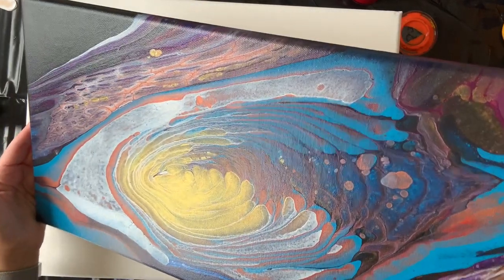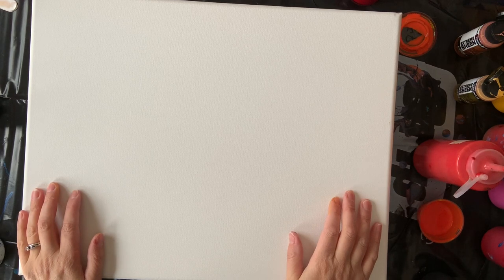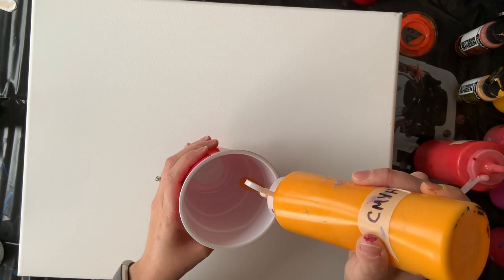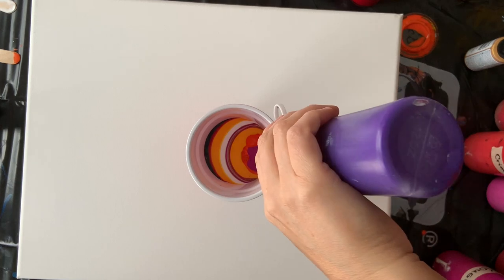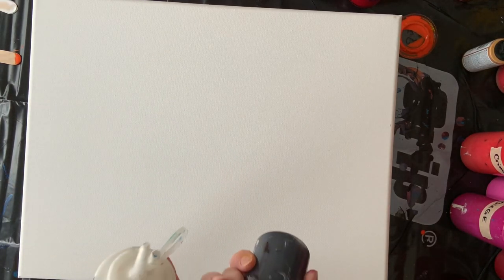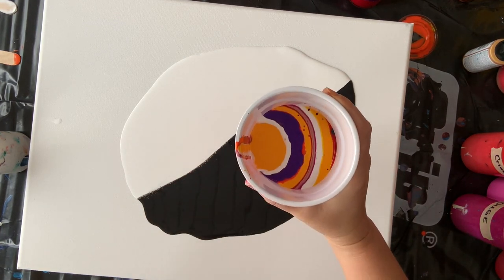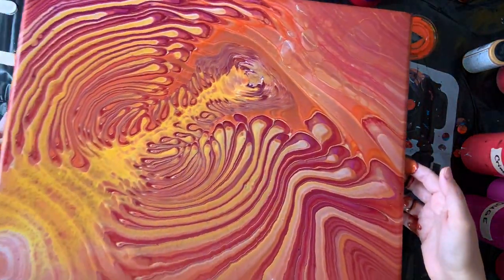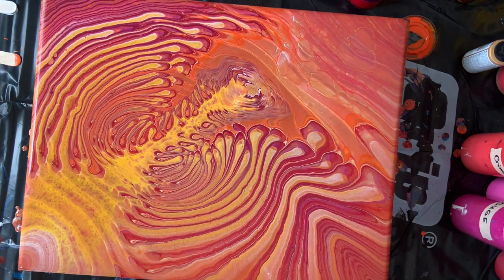(114) ACRYLIC POUR Straight pour turned ring pour turned wrecked swipe with lots of cells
This one ended up nothing like I imagined! 😂 Third time is the charm - hoping it dries nicely! So much paint on this canvas!

Happy painting!